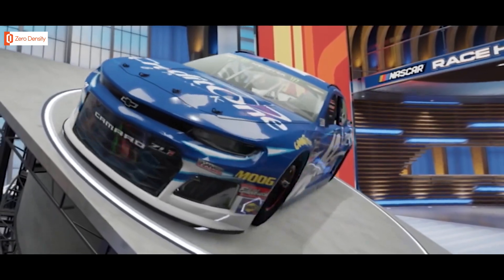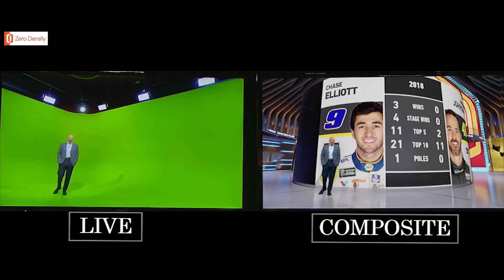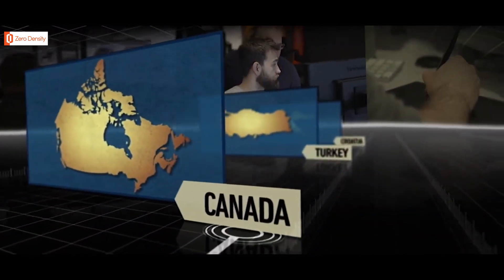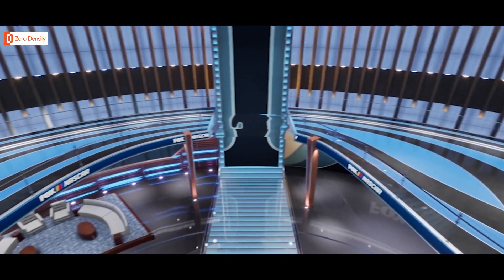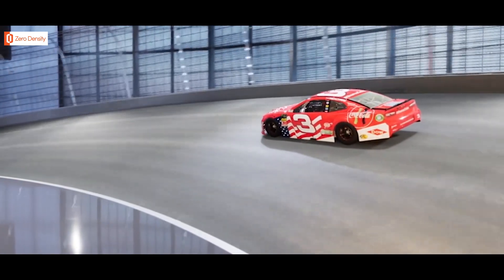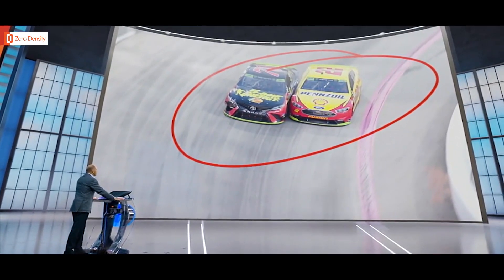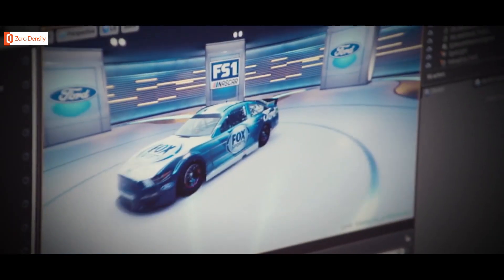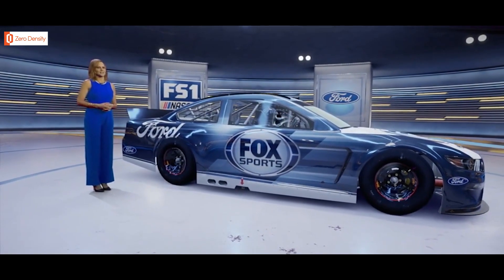Fox Sports' NASCAR Set is Live with Reality Virtual Studio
Zero Density's Unreal Engine Native solution Reality enables FOX Sports to bring 360 degrees immersive experience for its audience with impeccable visuals and tools.

"This cutting-edge technology allows us to provide new levels of analysis and story-telling for the sports while maintaining the insight and expertise you love."